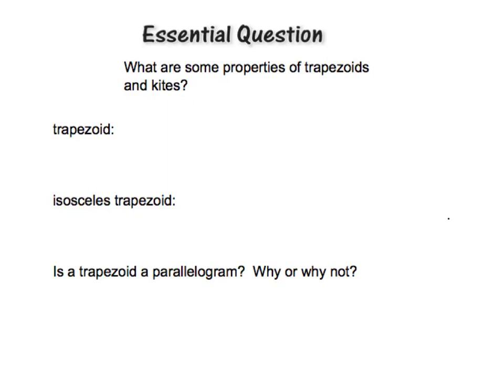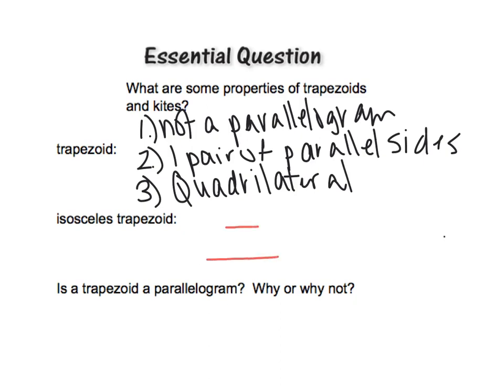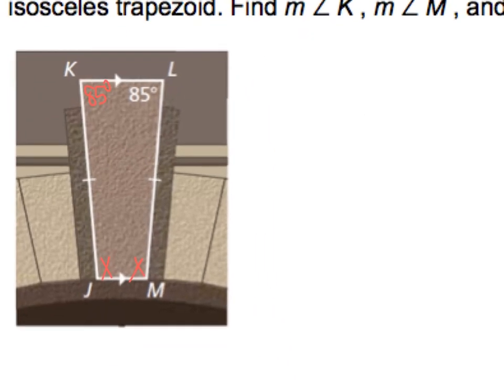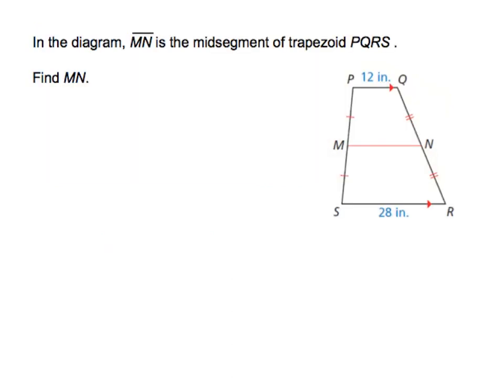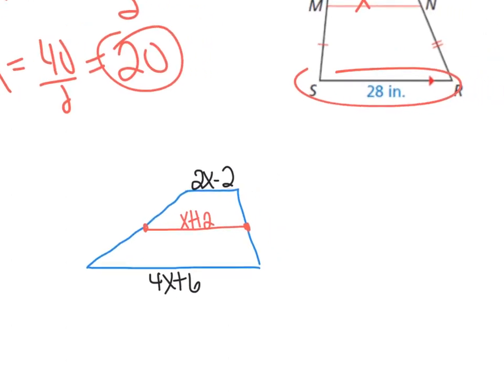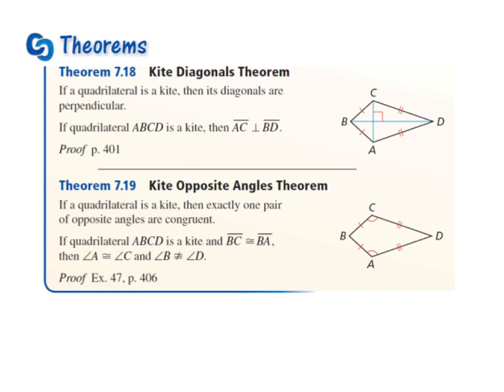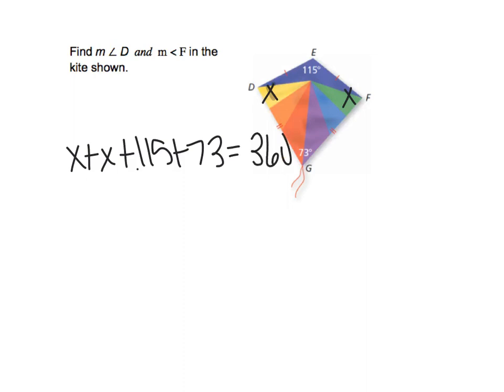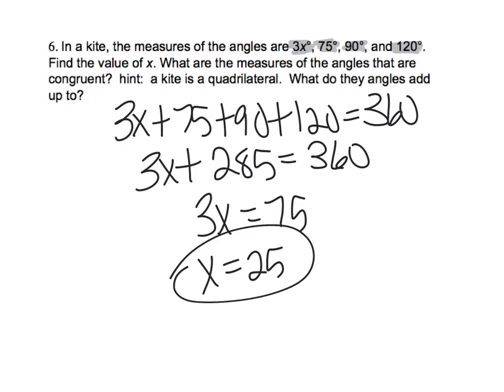7.5 kites and trapezoids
7,5 kites and trapezoids